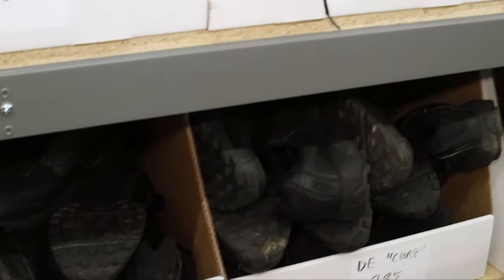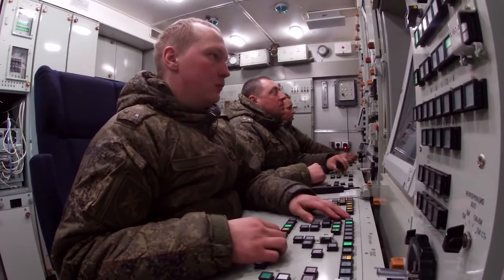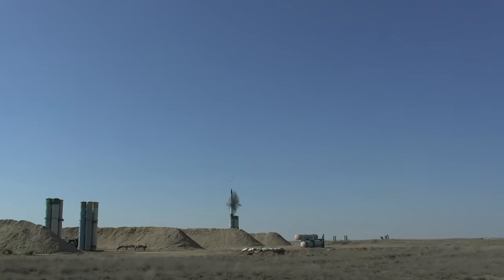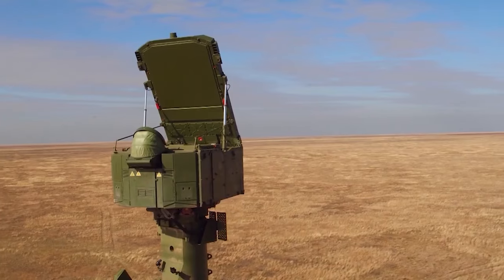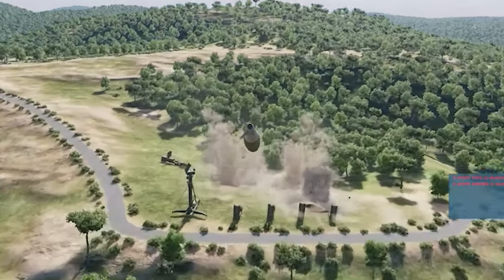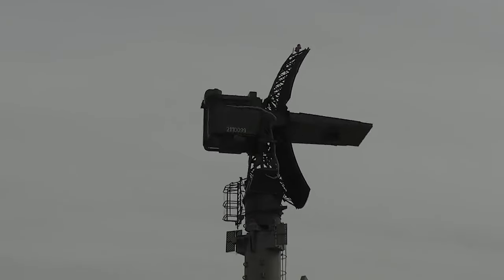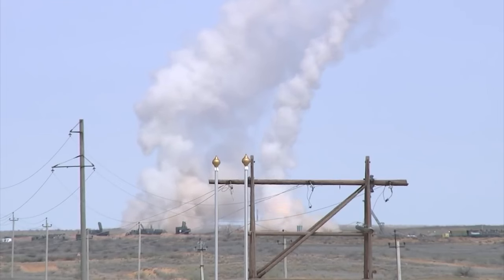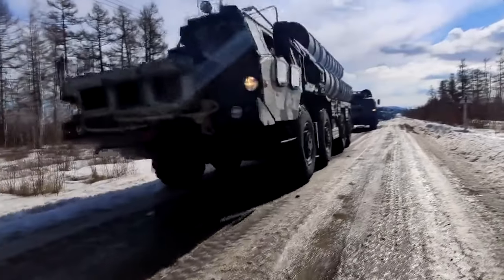Can An S-400 Be Beat?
Credits:

Footage:
Ministry of Defence of the Russian Federation